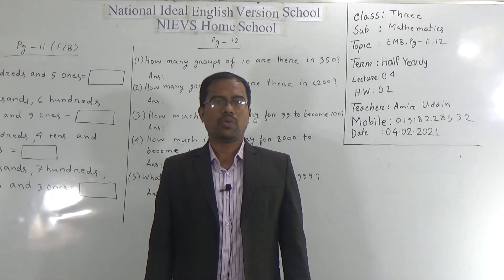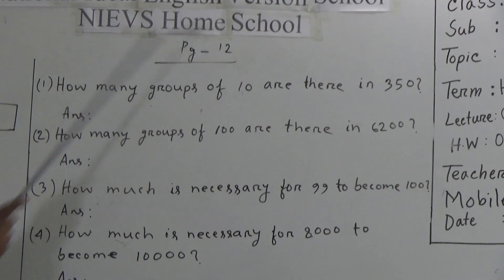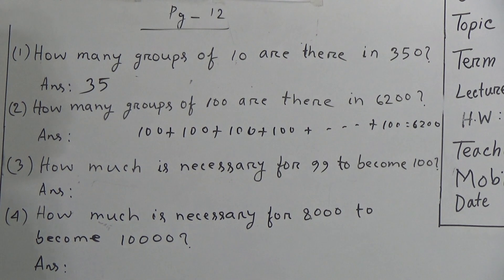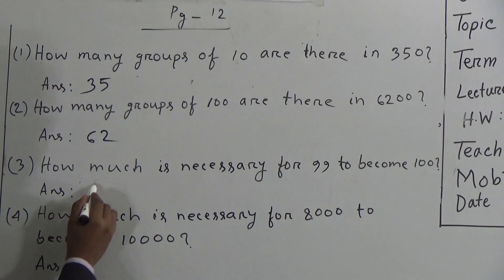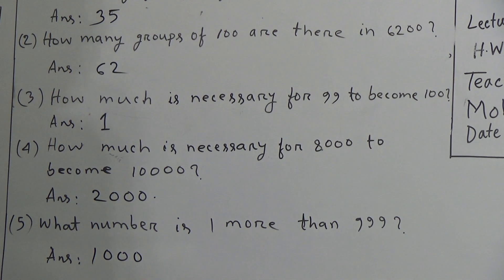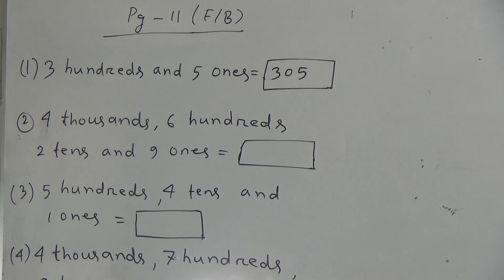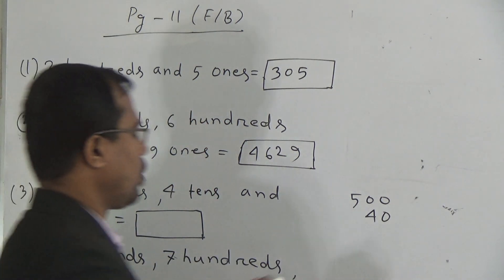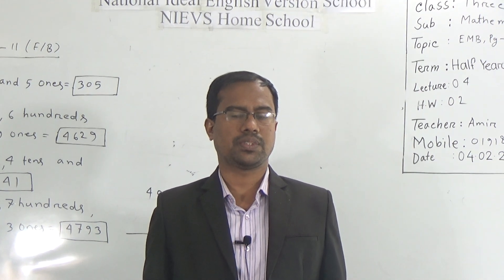Class: Three, Subject: Mathematics (Lecture- 04), Topic: EMB, Pg-11, 12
Class: Three
Subject: Mathematics (Lecture- 04)
Topic: EMB, Pg-11, 12
Teacher: Amir Uddin